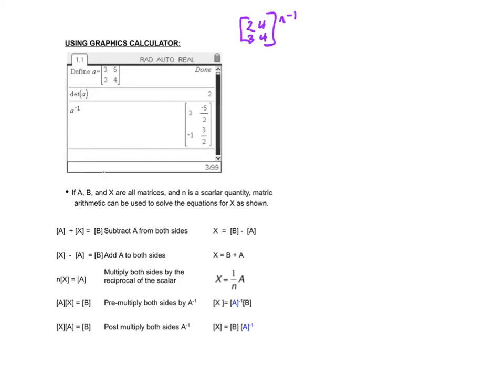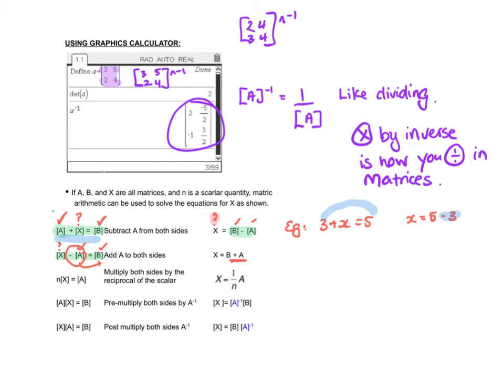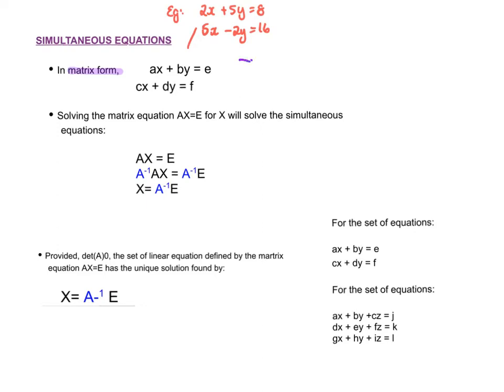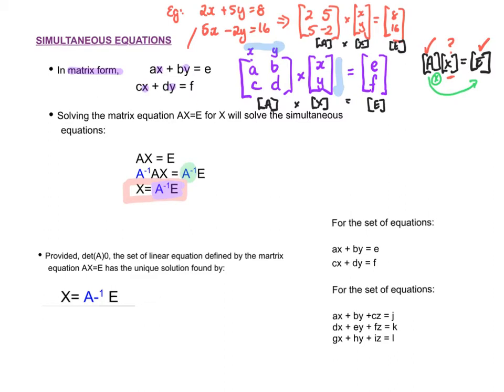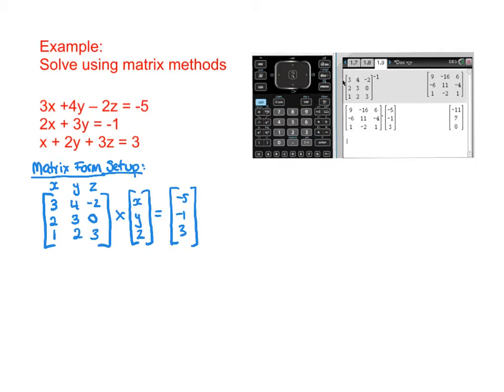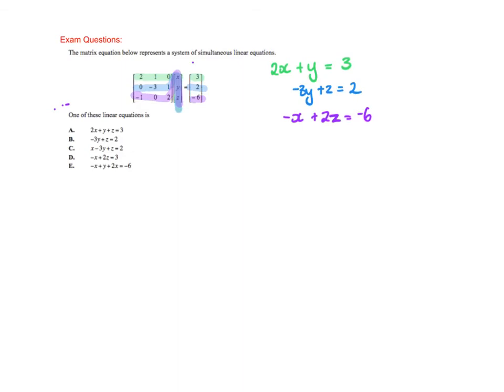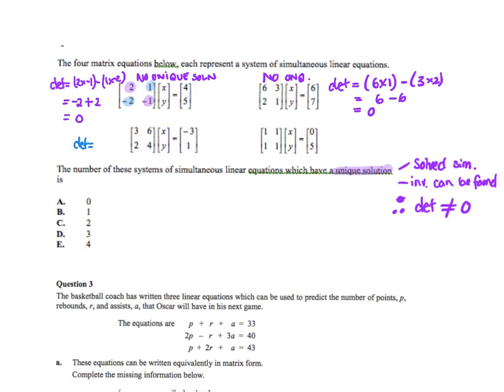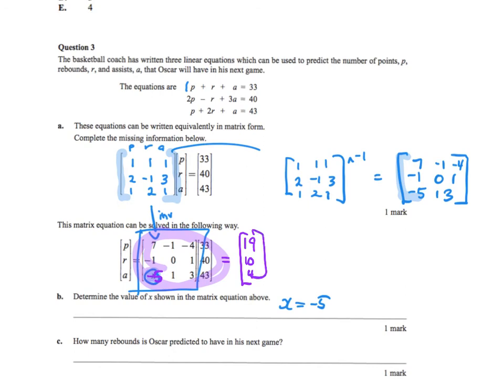11GEN MATRICES SIMULTANEOUS EQN EX5J &K